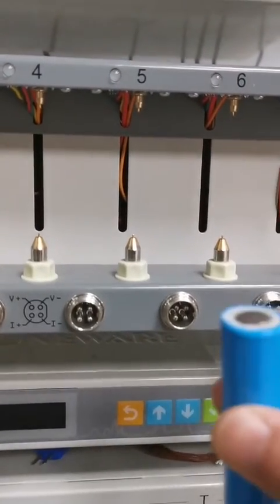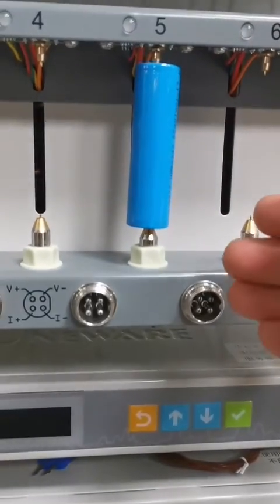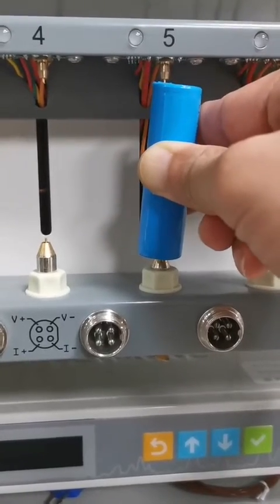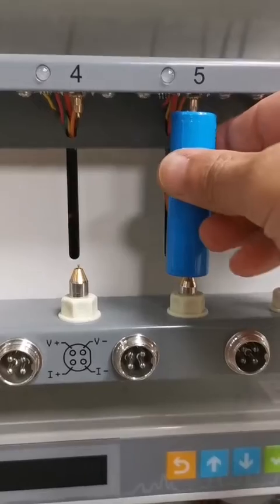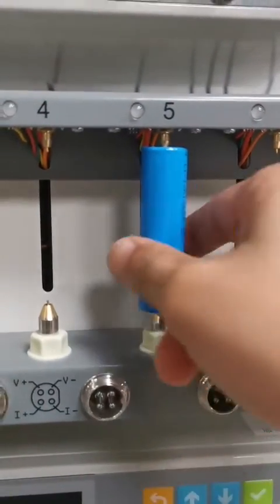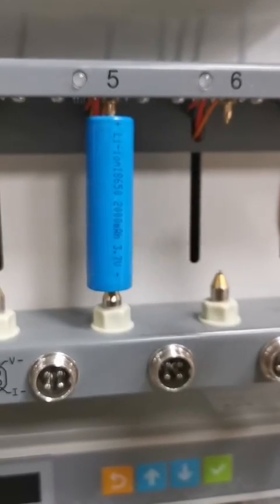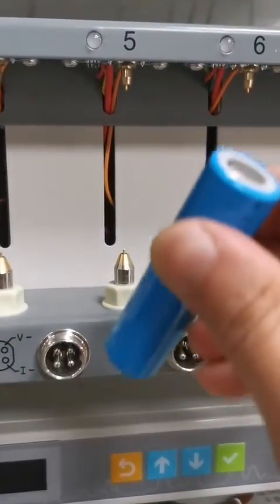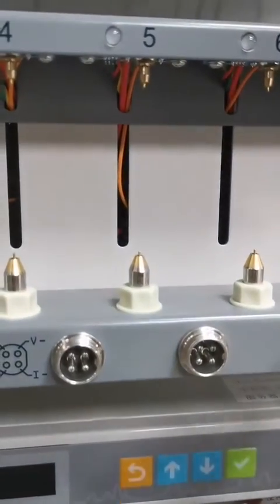Use Neware Cylindrical Holder Correctly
For Neware 5V6A and 5V12A testers, they are cylindrical holders included, the holders work for 18650, 26650, 21700 and more, this video shows you how to use the cylindrical holders correctly.